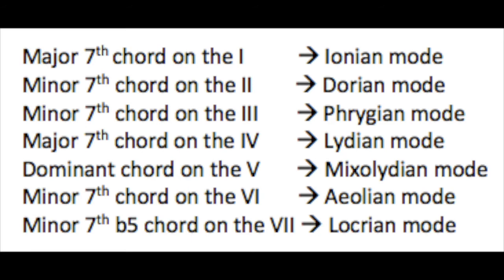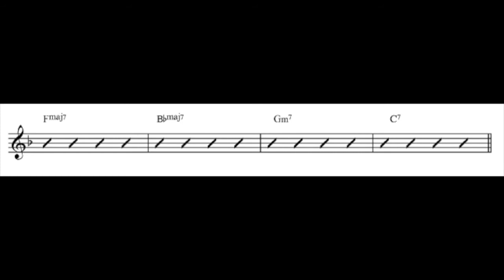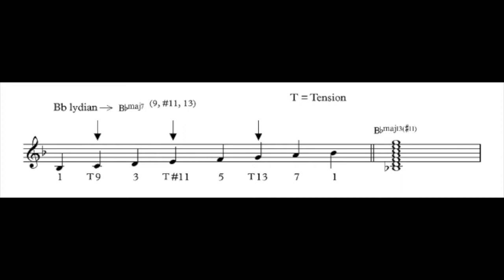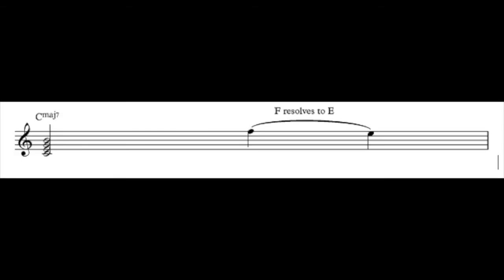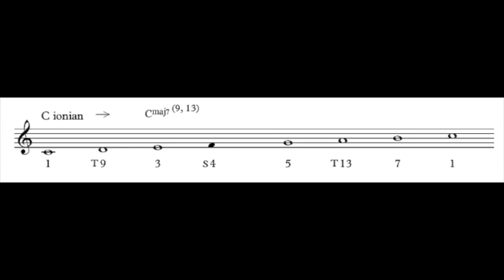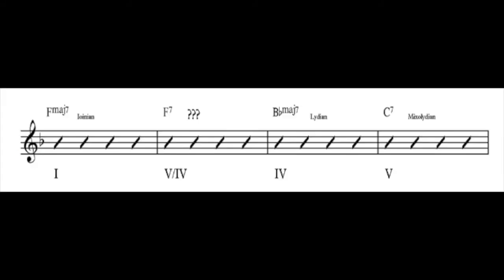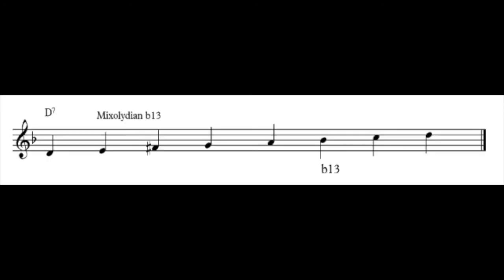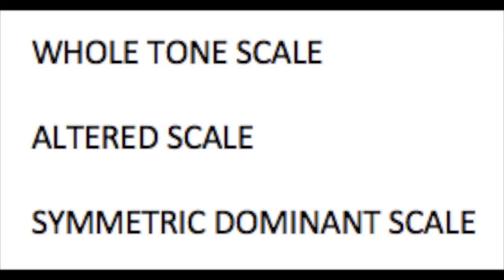Diatonic Functioning Chord Scales